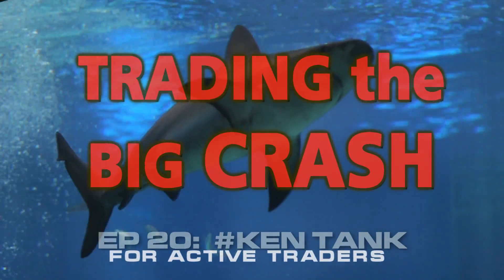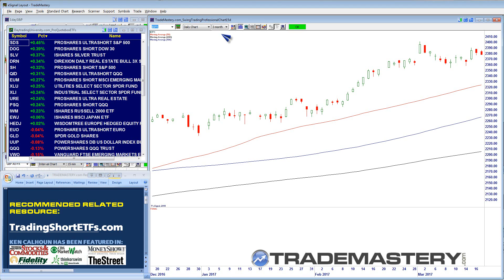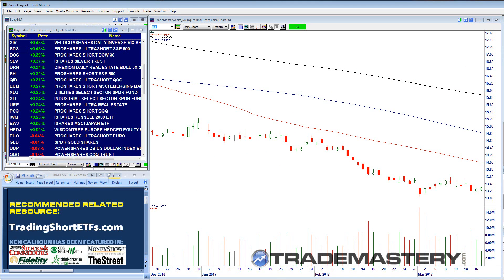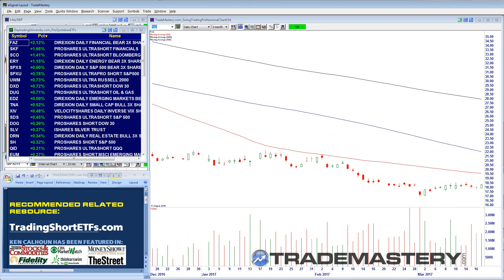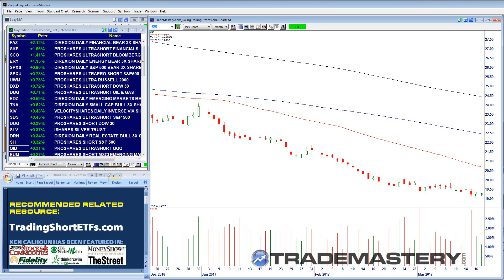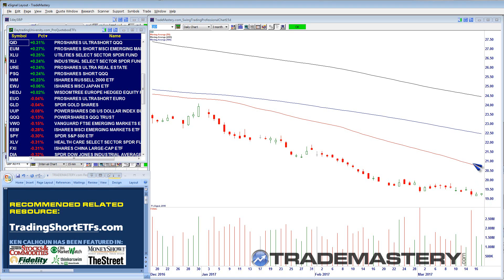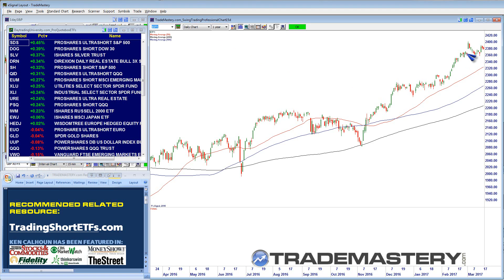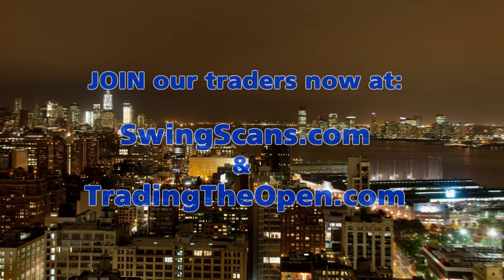How to Trade the Upcoming Crash Ep #20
You'll see how I'll be trading the upcoming crash in the stock market, when it occurs. Step by step swing trading strategies show you what to look for.

and/or

Day trading & swing trading. See industry leader Ken Calhoun, President of in this powerful new video. Learn day trading and how a real daytrader looks for entries and exits in each morning's markets. No actual trades are taken, all information for training/education. Day traders have trusted us since 1999. , our live trading room for active traders. Ken has been featured in Moneyshow, Active Trader, Technical Analysis of Stocks & Commodities, and more.
Commodity Futures Trading Commission (CFTC) Rule 4.41 HYPOTHETICAL PERFORMANCE RESULTS HAVE MANY INHERENT LIMITATIONS, SOME OF WHICH ARE DESCRIBED BELOW. NO REPRESENTATION IS BEING MADE THAT ANY ACCOUNT WILL OR IS LIKELY TO ACHIEVE PROFITS OR LOSSES SIMILAR TO THOSE SHOWN. IN FACT, THERE ARE FREQUENTLY SHARP DIFFERENCES BETWEEN HYPOTHETICAL PERFORMANCE RESULTS AND THE ACTUAL RESULTS SUBSEQUENTLY ACHIEVED BY ANY PARTICULAR TRADING PROGRAM. ONE OF THE LIMITATIONS OF HYPOTHETICAL PERFORMANCE RESULTS IS THAT THEY ARE GENERALLY PREPARED WITH THE BENEFIT OF HINDSIGHT. IN ADDITION, HYPOTHETICAL TRADING DOES NOT INVOLVE FINANCIAL RISK, AND NO HYPOTHETICAL TRADING RECORD CAN COMPLETELY ACCOUNT FOR THE IMPACT OF FINANCIAL RISK IN ACTUAL TRADING. FOR EXAMPLE, THE ABILITY TO WITHSTAND LOSSES OR ADHERE TO A PARTICULAR TRADING PROGRAM IN SPITE OF TRADING LOSSES ARE MATERIAL POINTS WHICH CAN ALSO ADVERSELY AFFECT ACTUAL TRADING RESULTS. THERE ARE NUMEROUS OTHER FACTORS RELATED TO THE MARKETS IN GENERAL OR TO THE IMPLEMENTATION OF ANY SPECIFIC TRADING PROGRAM WHICH CANNOT BE FULLY ACCOUNTED FOR IN THE PREPARATION OF HYPOTHETICAL PERFORMANCE RESULTS AND ALL OF WHICH CAN ADVERSELY AFFECT ACTUAL TRADING RESULTS